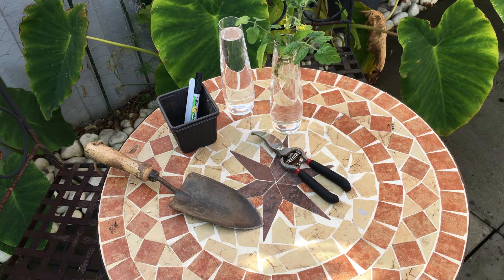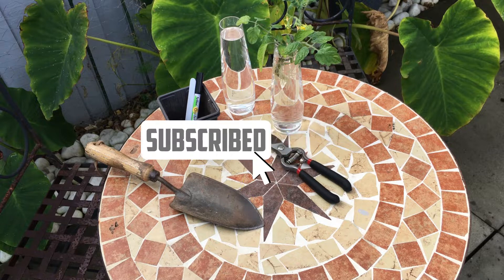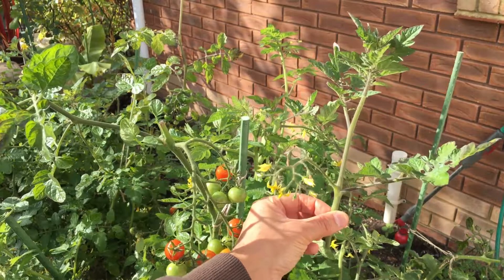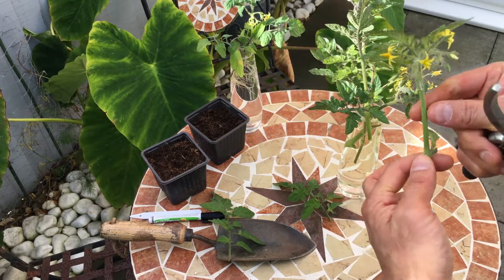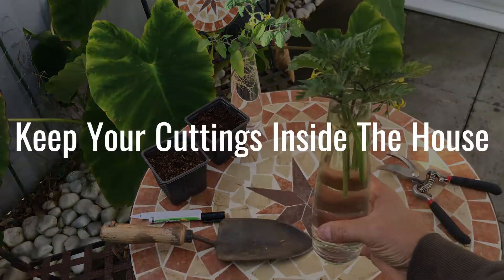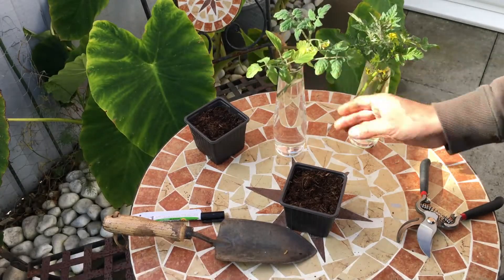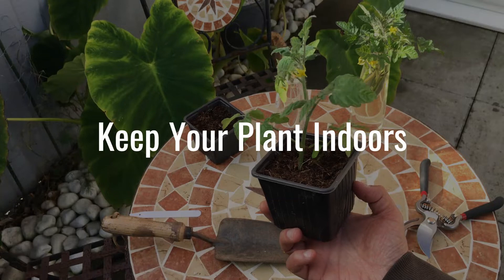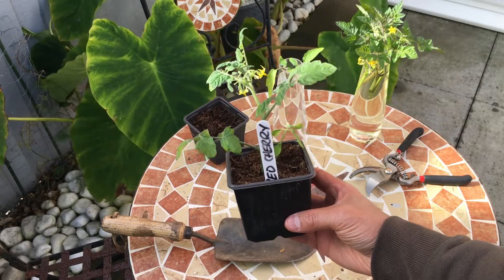Tomato Plant Propagation: EASY and FAST Method to GROW MORE TOMATO Plants from Cuttings AT HOME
Welcome To The YouTube Gardening Channel

In this video I show you how you can keep RE-GROWING your favourite tomato plants year after year without sowing seeds.
This technique is useful if your favourite variety is difficult to get hold of, or if you want to grow the tomatoes your friends and family are growing. Simply take a cutting from their plants and start the process.

My simple gardening tips and ideas will inspire and help you in your gardening journey. See you in the inside!